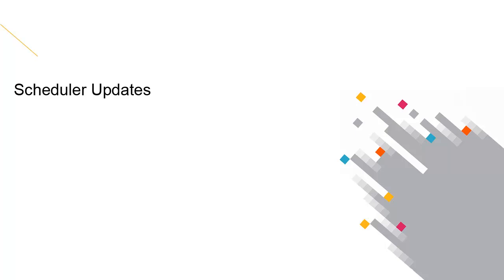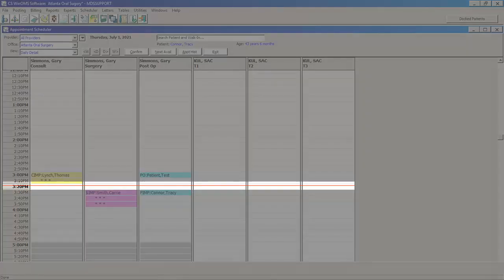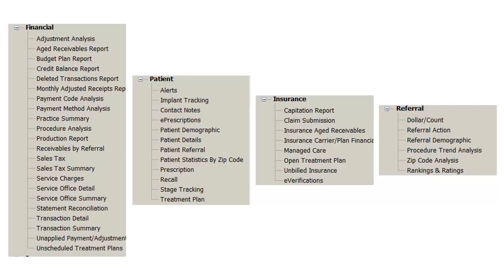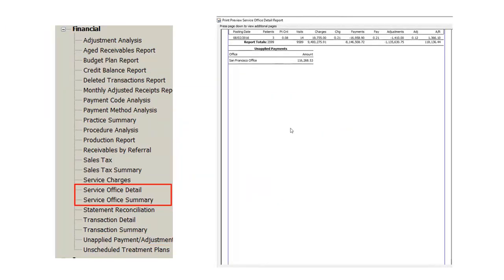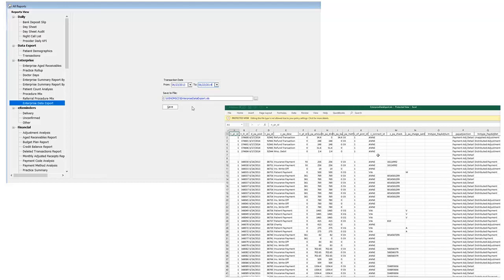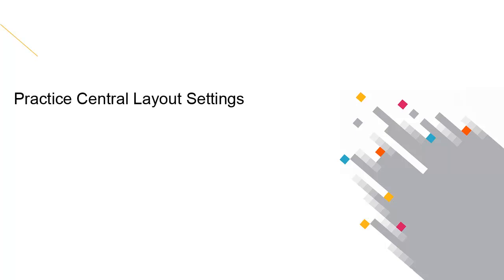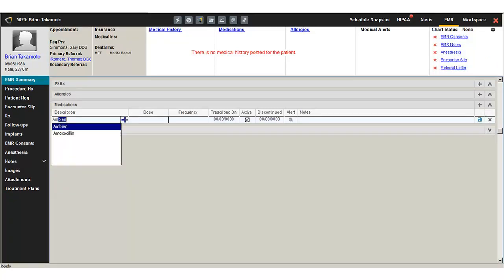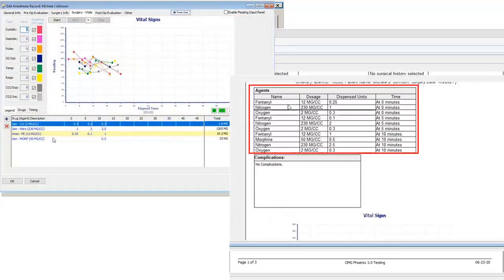WinOMS: What's New Video v10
This recorded class is designed for all team members and provides an overview of new features in CS WinOMS software version 10. By the end of this class, you should be familiar with downloadable updates, updates to the Scheduler, enhancements to Reports, EMR, and the Anesthesia Record, and new Practice Central layout settings.